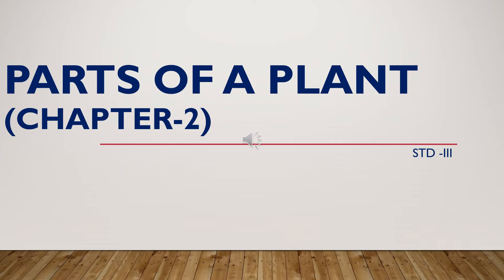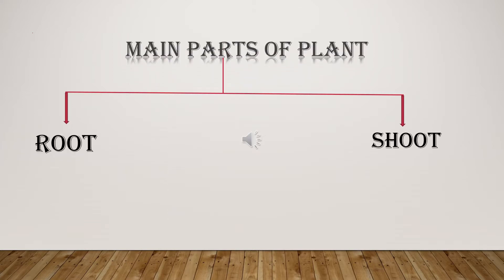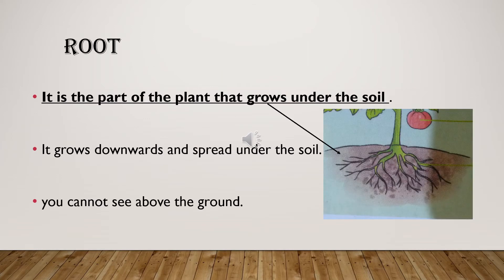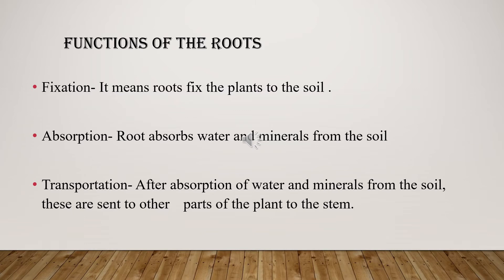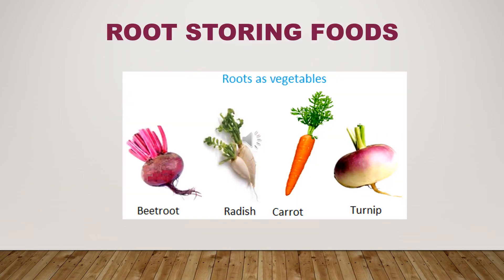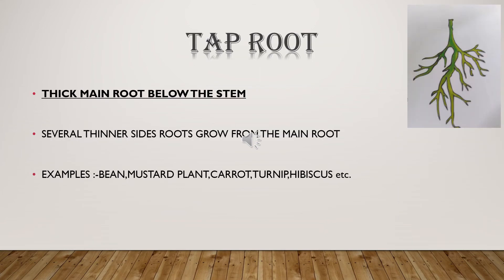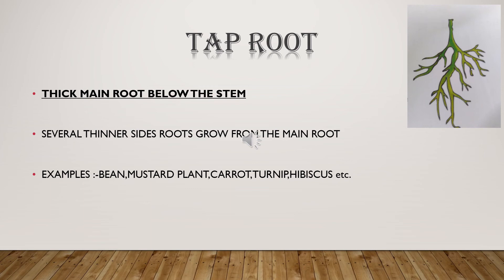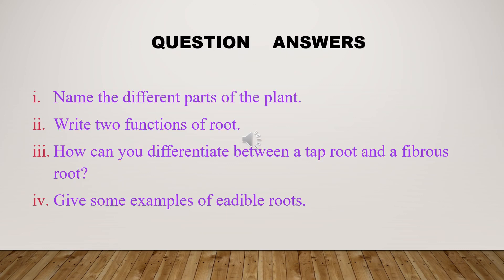STD-III (SCIENCE)- CHAPTER 2: parts of a plant by KHUSHBOO JAHAN ASHRAFI